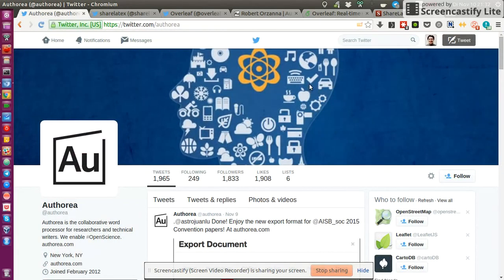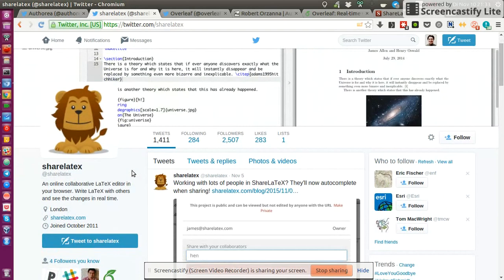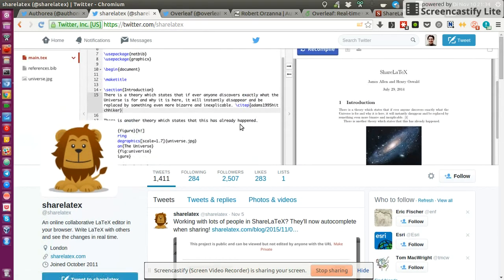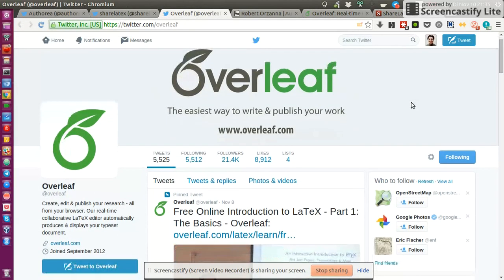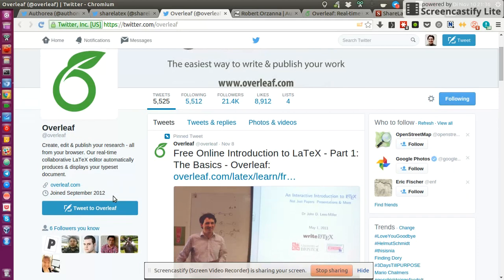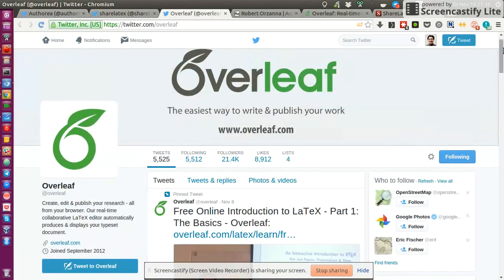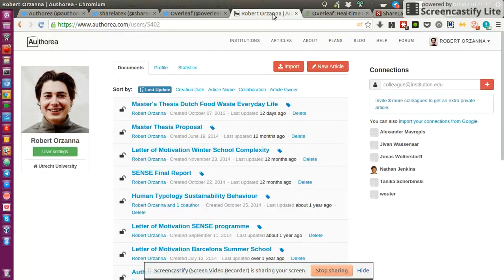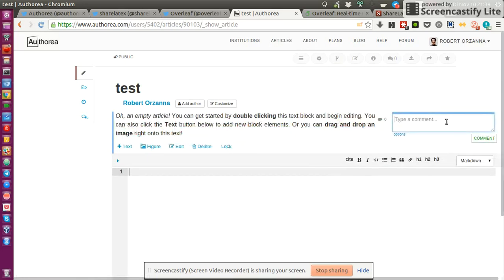Comparing Authorea, ShareLaTeX and Overleaf for academic writing